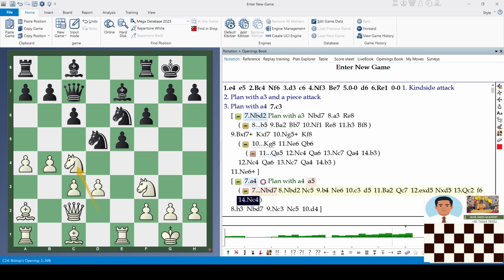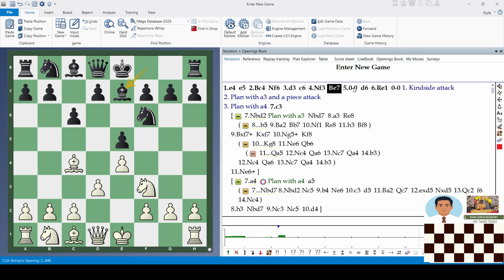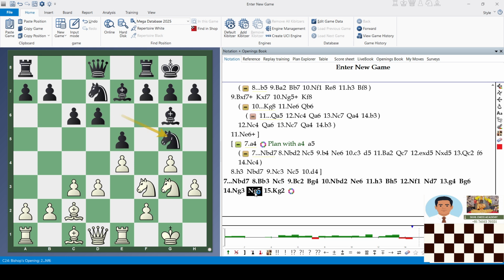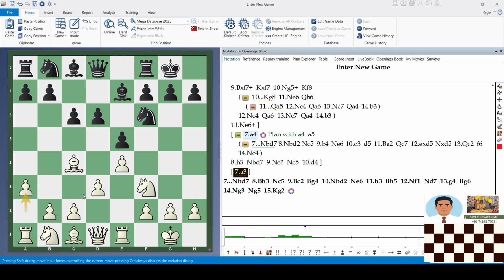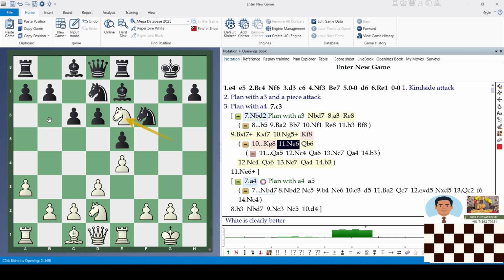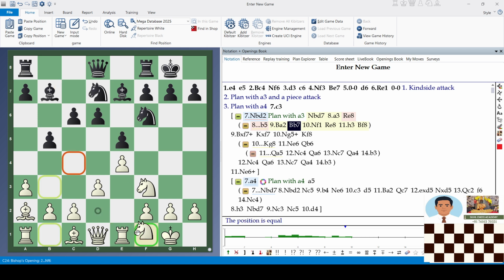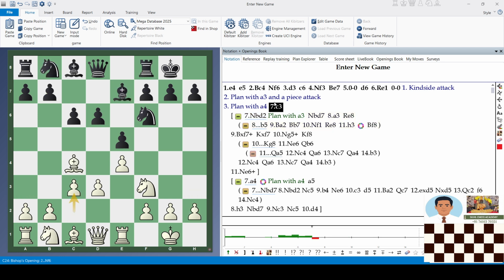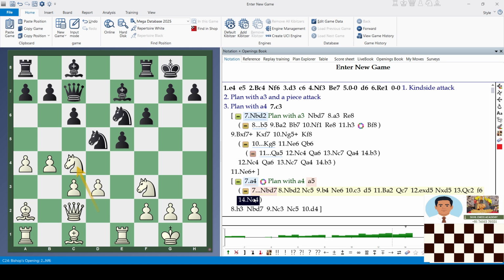Paulsen defence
In this video we discuss 3 lines of Paulsen defense variation of Bishop Opening